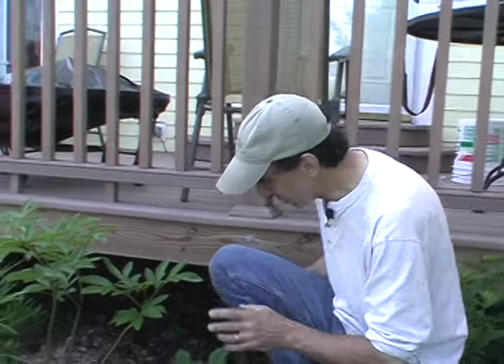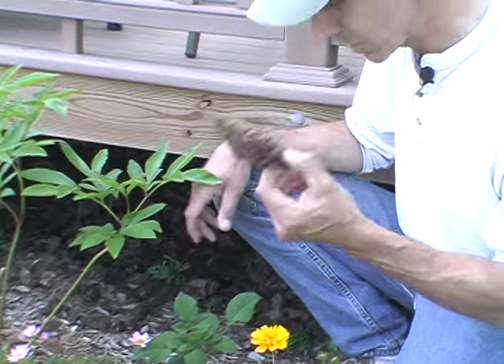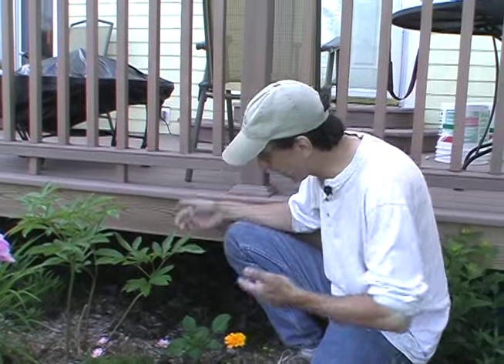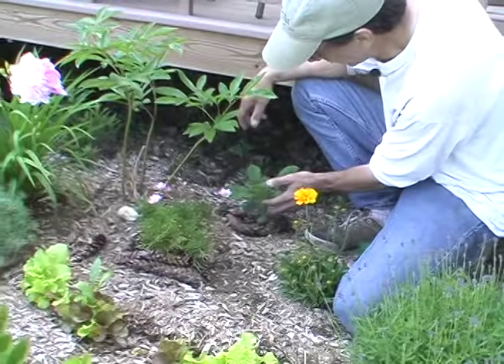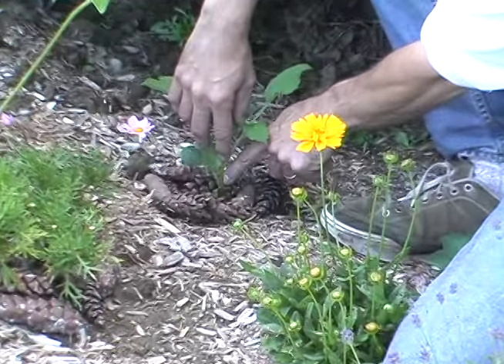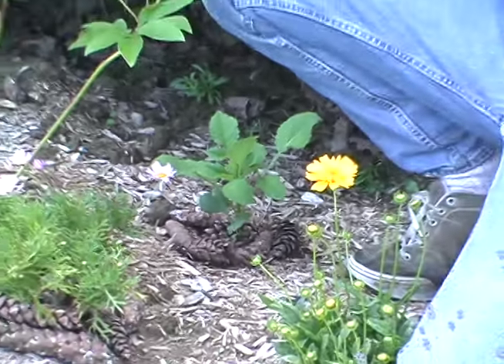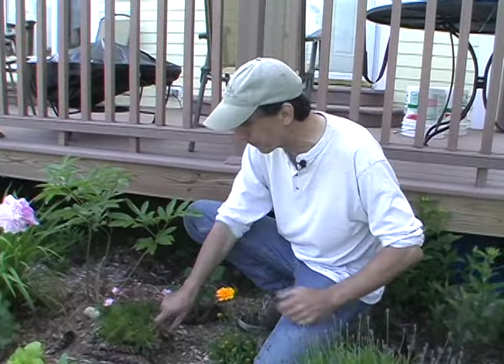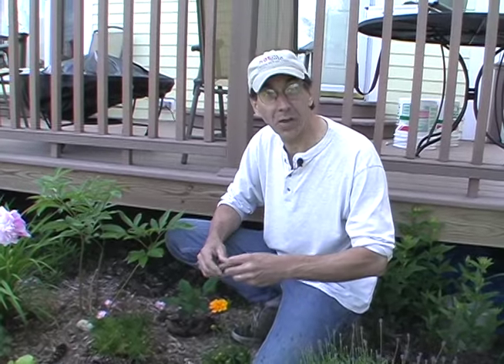Hot and Cold Minute: Natural Slug Prevention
Do slugs like to make salads out of your garden?  We've got a chemical-free, natural, and in some cases FREE solution to keep your plants alive and unchewed!